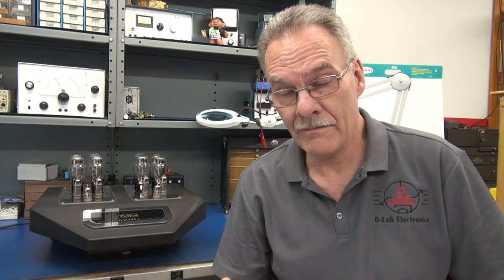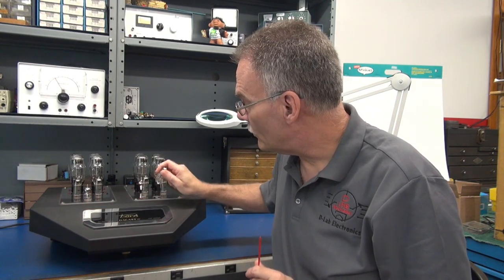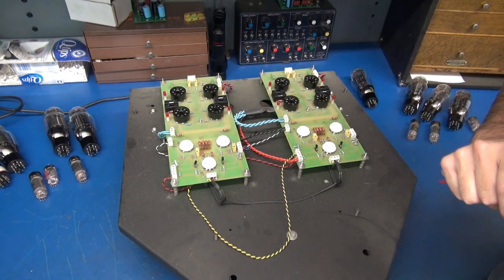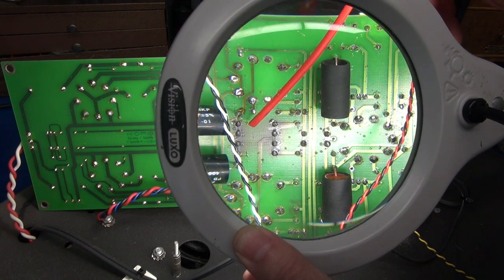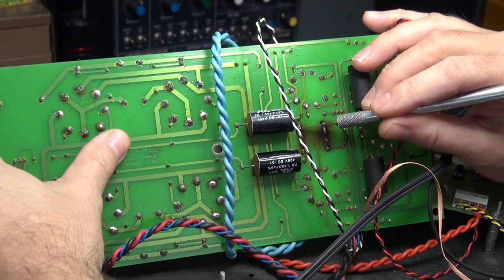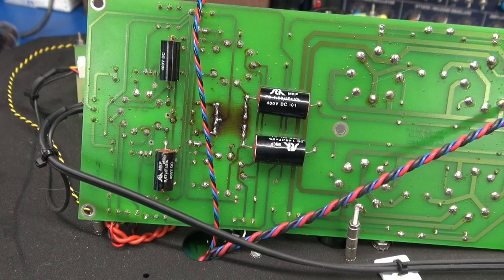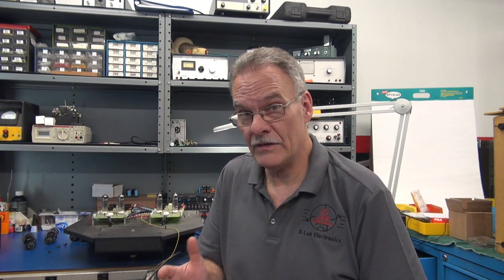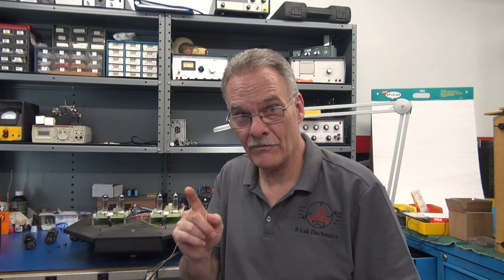Kora Galaxy 6AS7 Class A Tube Home Stereo amplifier No output Preamp tubes dead Interesting Repair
First one in the shop. These high end tube amplifiers are made in France. A cool looking design, however based on a circuit board which will generate problems. The owner had no luck locating a service shop until he found me. At first, I was not sure if I should take it on, but knowing that I'd never see another intrigued me. So here it is! Well I located a major failure and thought that would take care of the issue. Turns out that the amp had the incorrect preamp tubes installed. Since I had no service data, I didn't catch it initially. Later on after some web research, I discovered that the original preamp tubes are 6922 (ECC88) Not ECC83's. Completely different tube. Yep, got me and resulted in wasted troubleshooting time. So, at this point, I need to locate a set of the correct tubes, then resume the task. This will be followed up on part 2. I thought today would be an easy one, Nope!